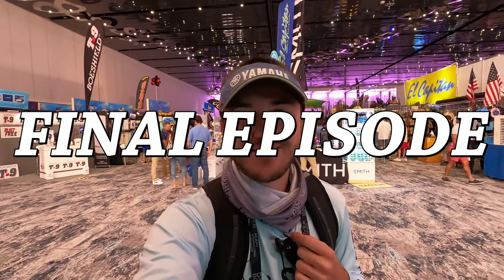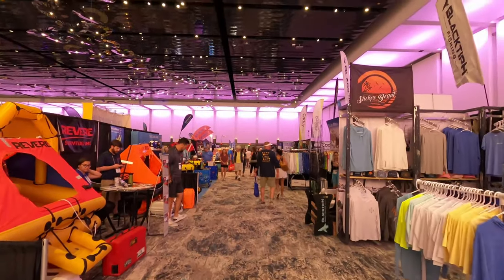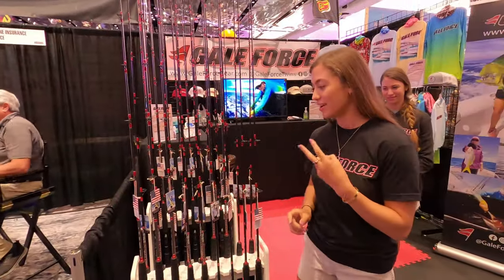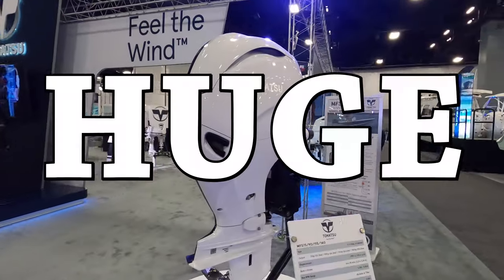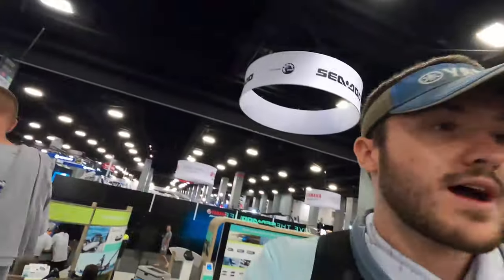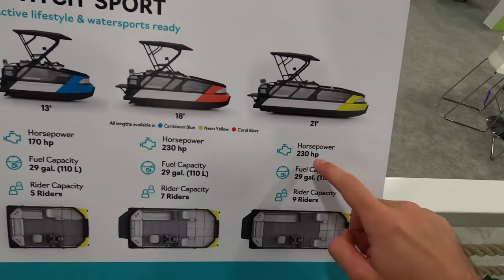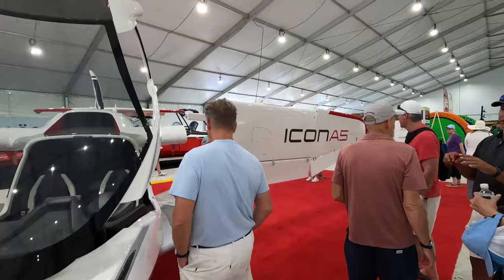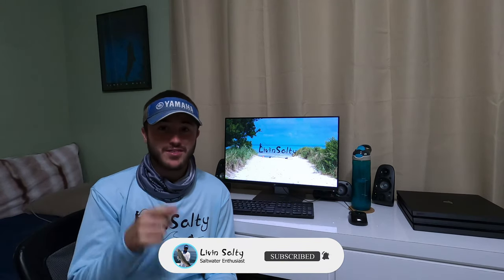Miami Boat Show 2022 FINAL EPISODE!!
Ah Miami Boat Show. What a journey these past 4 videos have been. I was able to spend a little more time editing this one so I hope you guys enjoyed it. I loved seeing the Gale Force Twins, Josh and Jake from Blacktiph, as well as Darcizzle again, along with meeting Captain Nick from the StanzFam! The Palm Beach Boat Show is coming up very soon, and I will definitely be there but only making probably one video from it.